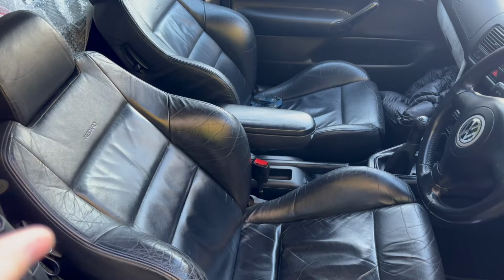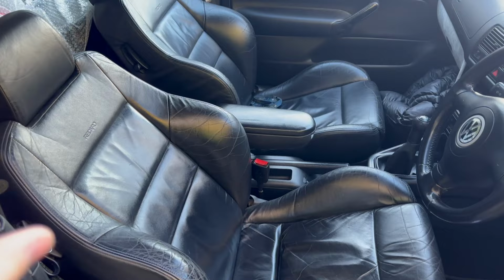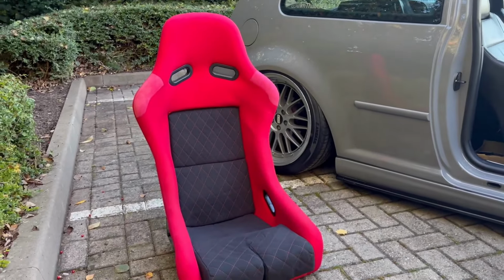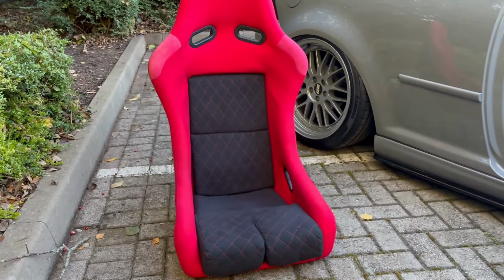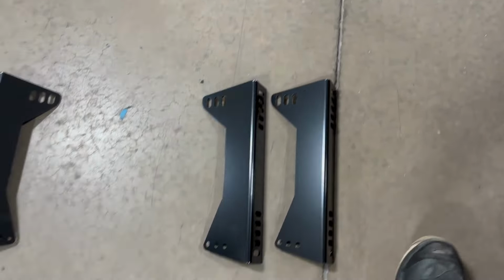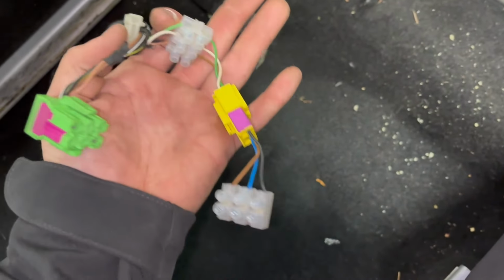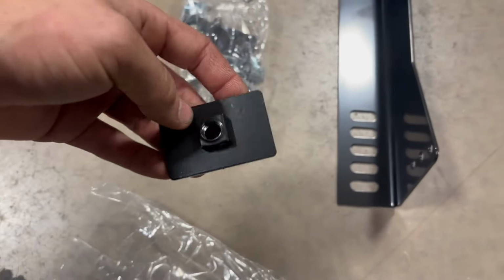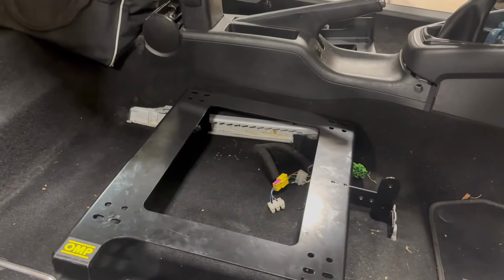The MK4 Golf GTI Gets BUCKET SEATS!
In todays video i'll be installing bucket seats into the MK4 Golf GTI
It has been a long time coming for this car and it desperately needs seats but today were putting some in!
These are BB Classic seats which have been custom stitched and I eventually get them to fit!

Socials - @imthatgti